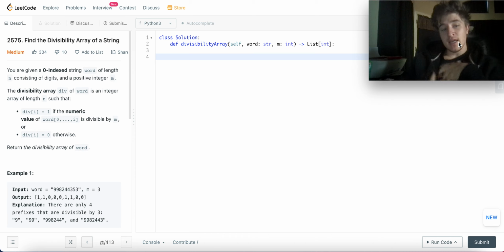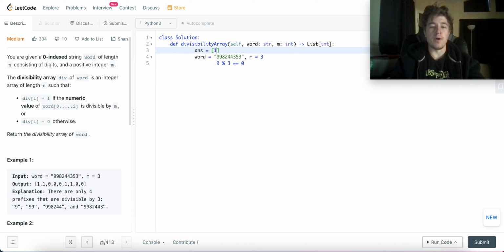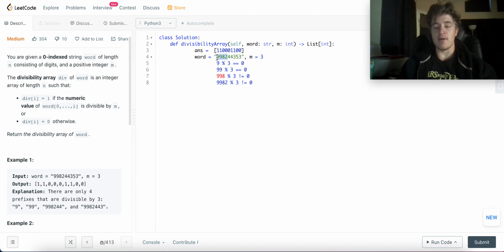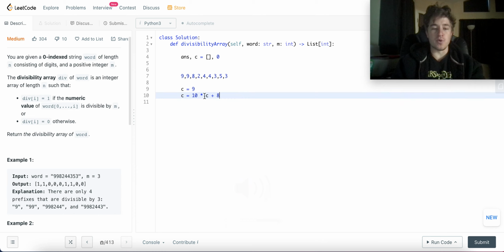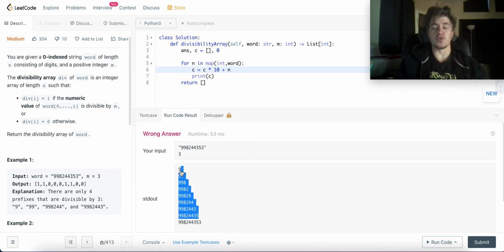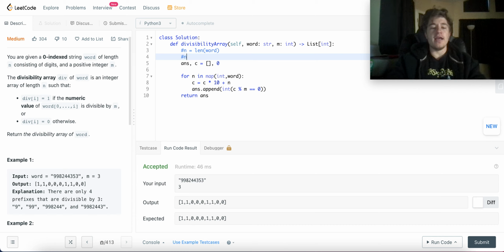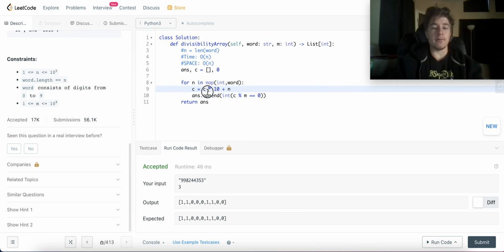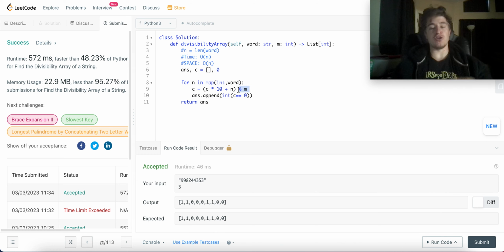Leetcode 2575. Find the Divisibility Array of a String